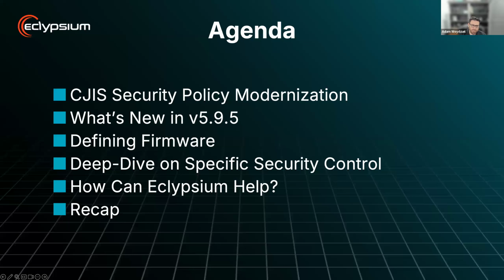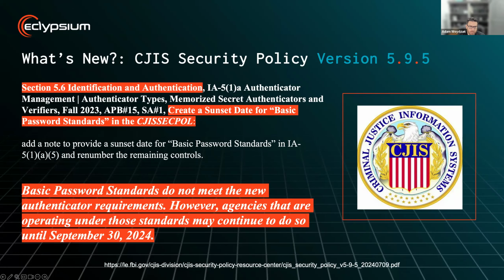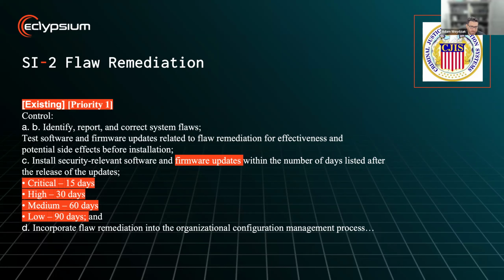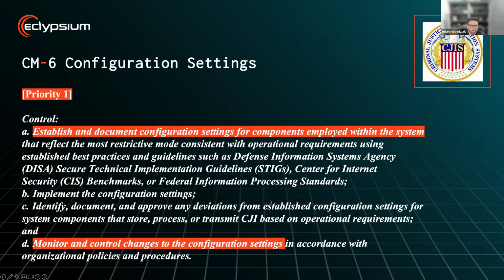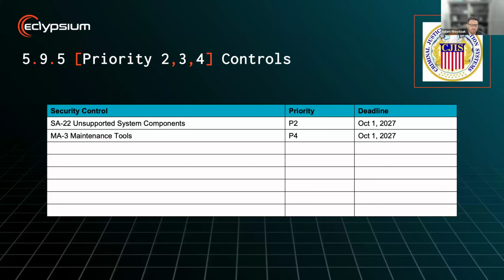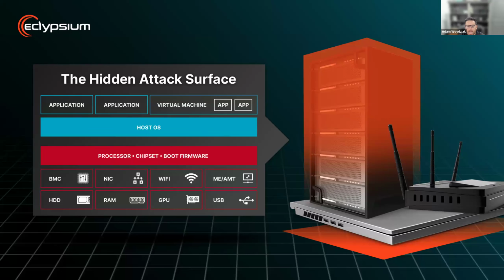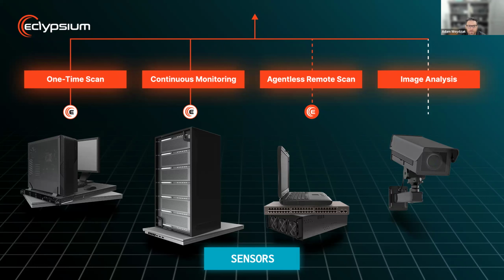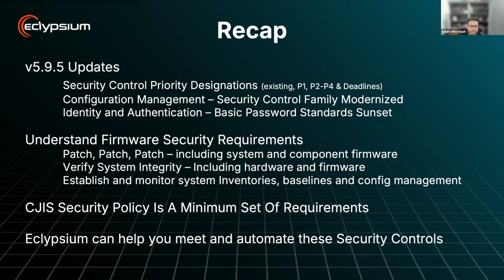Getting the Gist of CJIS 5.9.5